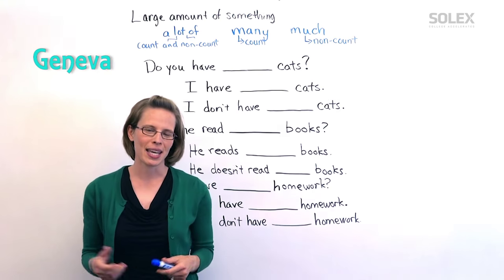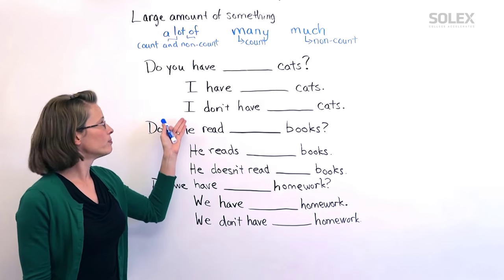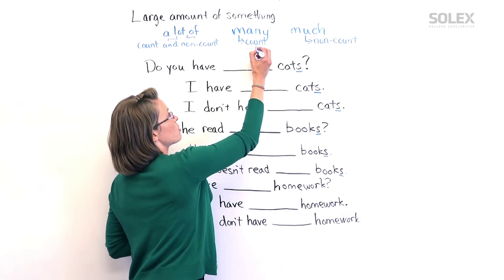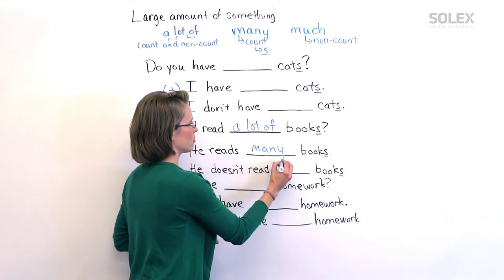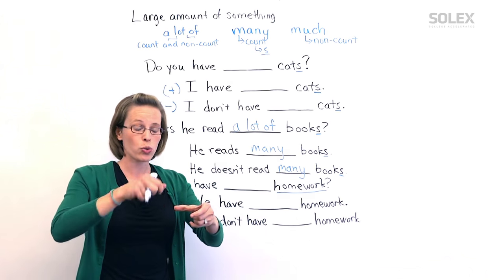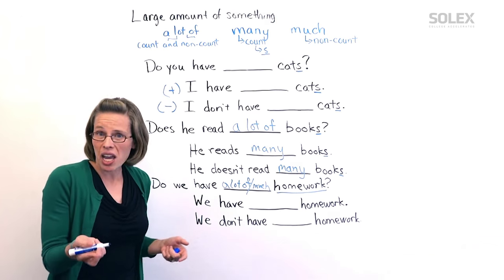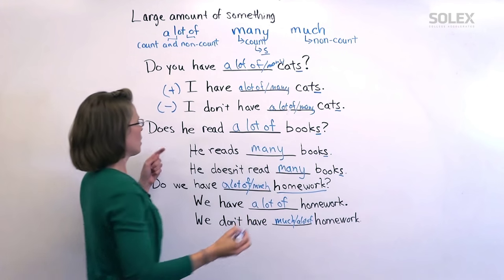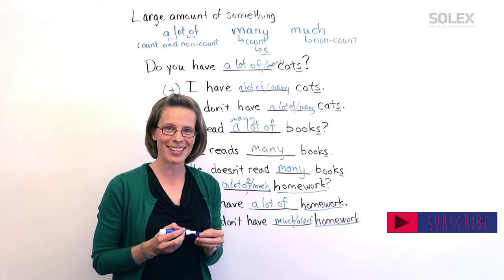A lot of vs Many vs Much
In this video lesson, we will learn about when to use "a lot of, many and much," to talk about large amounts of something.  Learn English Language with SOLEX College!

Do you need more FREE English language classes? Our English language teachers will be happy to answer any questions about English Language and American Culture.

English Language Lessons/ Уроки английского языка/ İngilizce dil dersleri/ Clases de idioma Inglés/ Aulas de língua Inglês/
دروس في اللغة الإنجليزية/ 英語レッスン/ 英语课/ 英語課/ 영어 수업/ เรียนภาษาอังกฤษ/ Bài học tiếng Anh/ Lekcje języka angielskiego/ Anglický jazyk lekce/ Англи хэлний хичээл/ İngilis dili dərsləri/ Уроци по английски език/ Cours d'anglais/ Englisch Sprachkurse/ Lezioni di lingua inglese/ Engelska språklektioner/ Norsk språkkurs/ Уроки англійської мови/ Angol nyelvórák/ Inglise keele tunnid/ Անգլերեն լեզվի դասեր/ ინგლისური ენის გაკვეთილები/ Mësimet e gjuhës angleze/ Lekcije na engleskom jeziku/ Classes d'idioma Anglès/ Engleski jezik lekcije/ Engelsk sprog lektioner/ Engels taallessen/ Lessons wikang Ingles/ Englanti kielikursseja/ Englisch Sprachkurse/ Μαθήματα αγγλικής γλώσσας/ שיעורים בשפה אנגלית/ Pelajaran bahasa inggris/ अंग्रेजी भाषा सबक/ Angol nyelvórák/ Ағылшын тілі сабақтары/ Angļu valodas nodarbības/ Anglų kalbos pamokos/ Pelajaran bahasa inggeris/ ഇംഗ്ലീഷ് ഭാഷ പാഠങ്ങൾ/
آموزش زبان انگلیسی/ Енглеског језика лекције/ Angleščina jezikovni tečaji